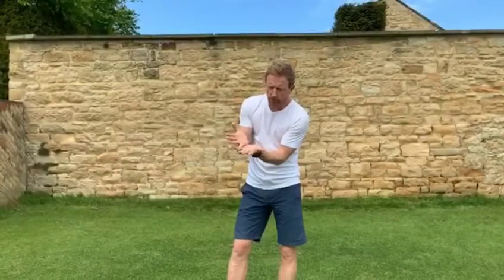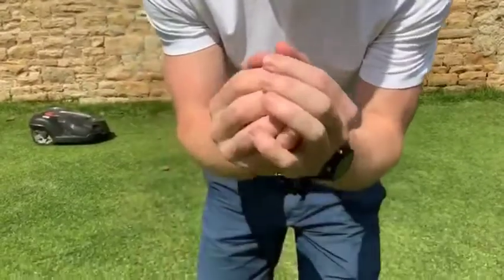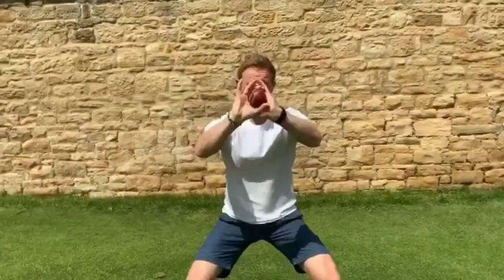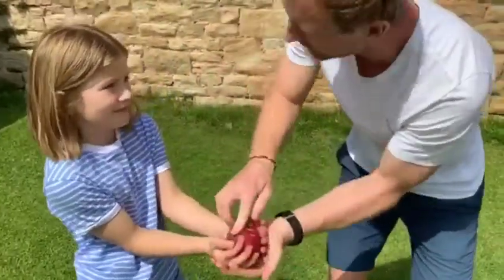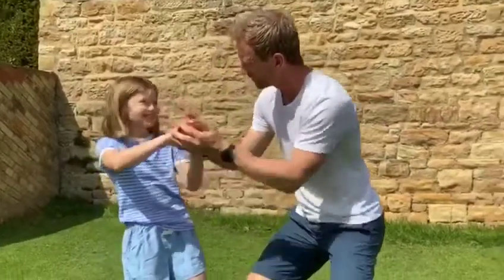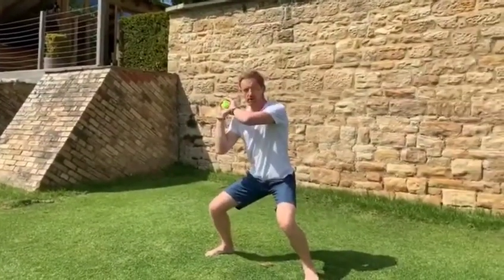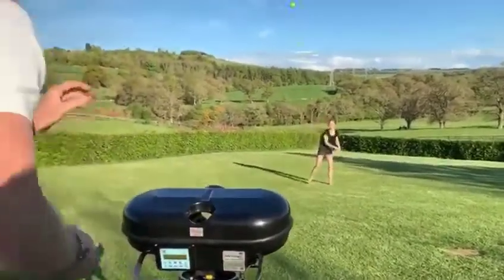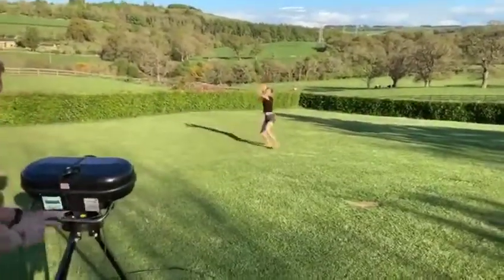Paul Collingwood Coaching Tips. Catching the Ball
This is the first of Paul Collingwood's bitesize coaching tips. All of Paul's coaching clips for young players have been uploaded on to his Instagram page.

In this clip, the England Assistant coach passes on his catching tips.

Paul's tips are essential viewing for any young cricketer who wants to improve their batting, bowling and fielding skills.